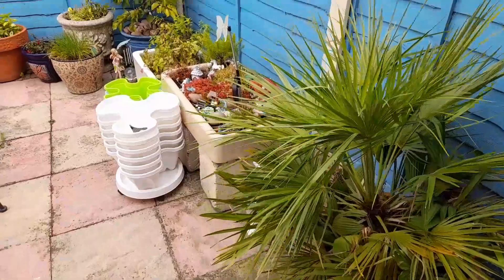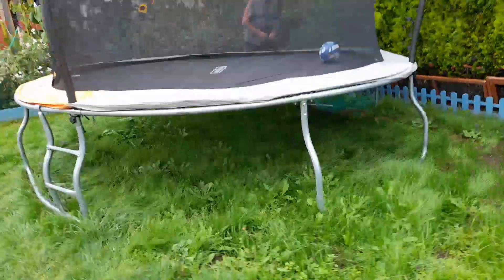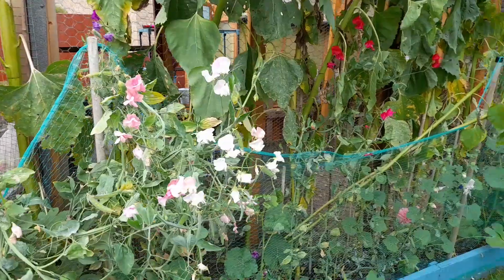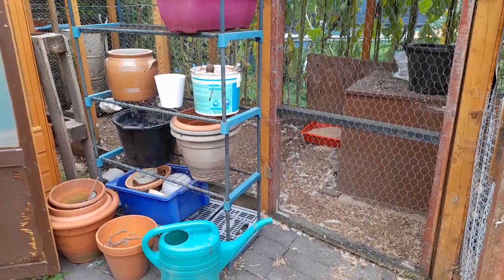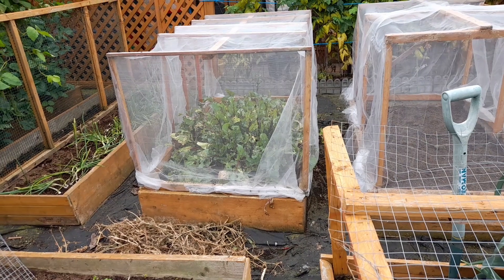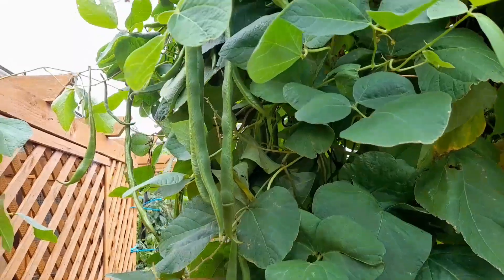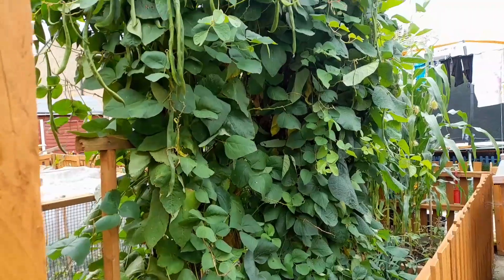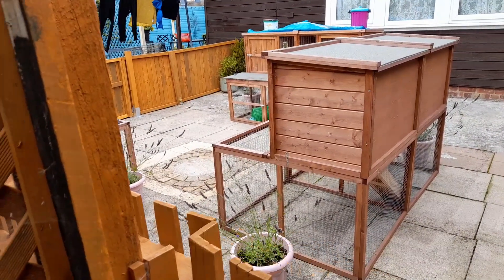Garden Tour: August 2023 Collaboration.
It's that time of the month again where myself and a few others collaborate together to show our gardens. So please join me and see what's left and what's changing.

Host:

Home Educating the mad lads

Collaborators:

Home ed looks like this; Home Education UK